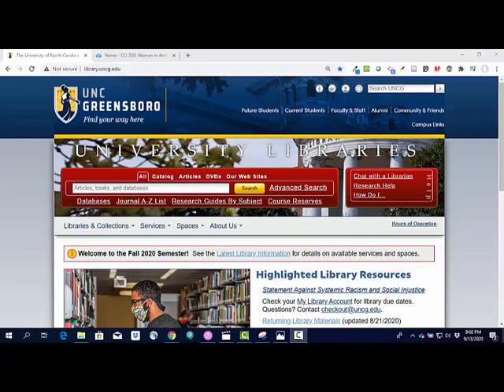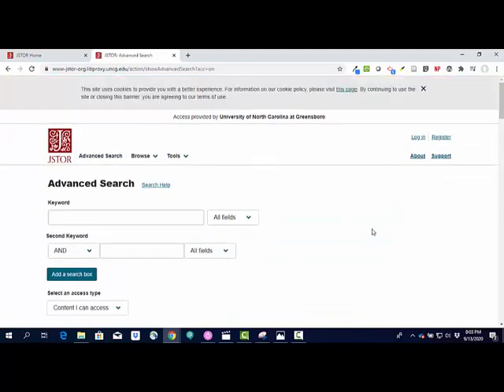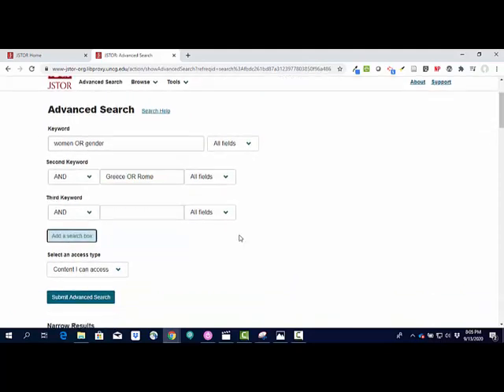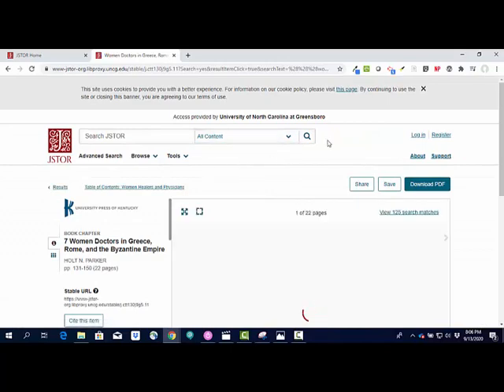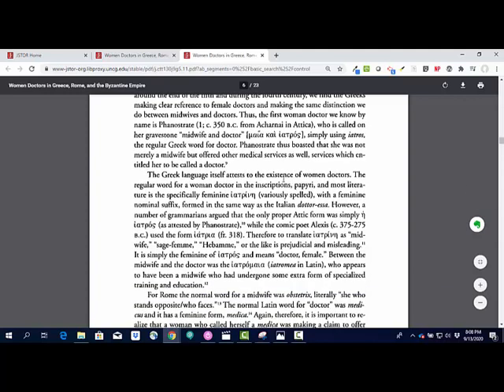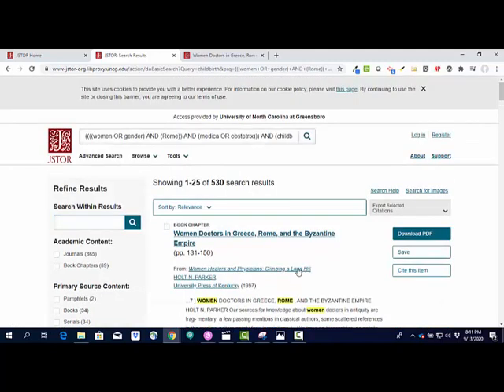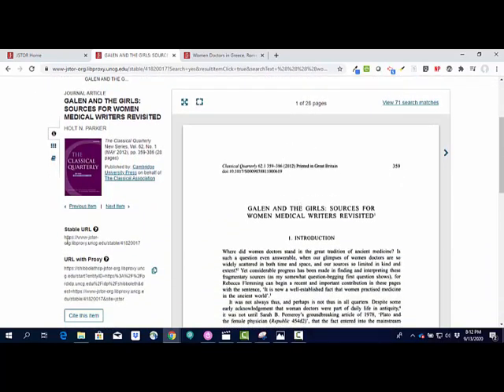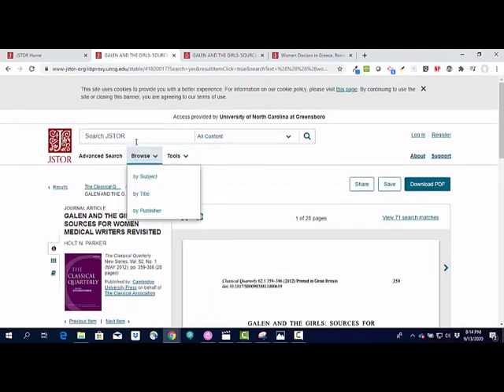Library Research for Classical Studies: Using JSTOR